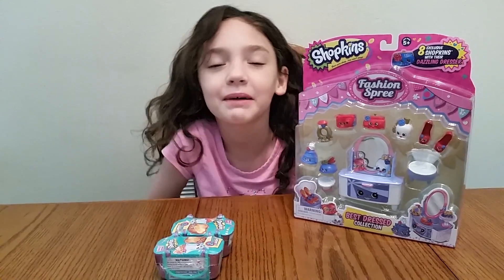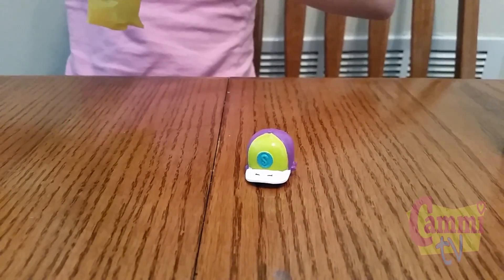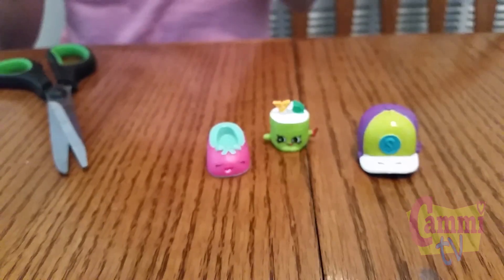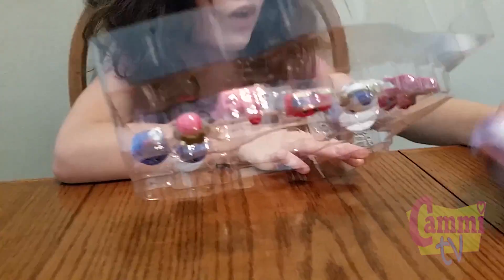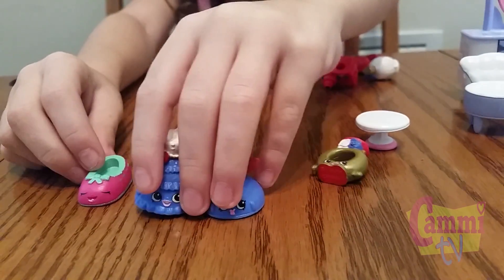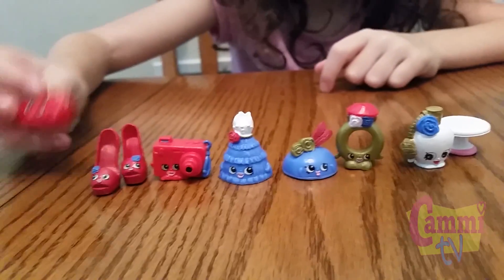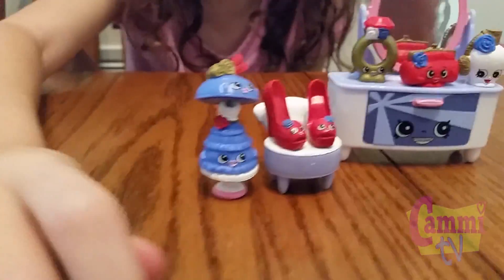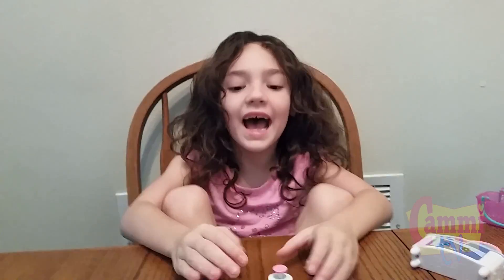Shopkins Season 3 Dazzling Dresser and Blind Baskets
Cammi gets to open the Shopkins Season 3 Dazzling Dresser and Blind Baskets.  Cammi has a great collection of Shopkins and especially loved the Shopkins Dazzling Dresser.  If you love Shopkins, then you have to watch Cammi open the Shopkins Season 3 Dazzling Dresser.

"Lucky_Day"

Spanish
Shopkins Temporada 3 Deslumbrante Dresser y Cestas de Ciegos

Cammi llega a abrir el Shopkins Temporada 3 Deslumbrante Dresser y Cestas de Ciegos. Cammi tiene una gran colección de Shopkins y nos encantó especialmente la Shopkins Deslumbrante Dresser. Si te gusta Shopkins, entonces usted tiene que mirar Cammi abrir el Shopkins Temporada 3 Deslumbrante Dresser.

Filipino
Shopkins Season 3 nakasisilaw aparador at Blind basket

Makakakuha Cammi upang buksan ang Shopkins Season 3 nakasisilaw aparador at Blind basket. Cammi ay may isang mahusay na koleksyon ng Shopkins at lalo na mahal ang Shopkins nakasisilaw aparador. Kung mahilig ka sa Shopkins, pagkatapos ay mayroon kang upang panoorin Cammi buksan ang Shopkins Season 3 nakasisilaw aparador.

Arabic
Shopkins الموسم 3 الإبهار تسريحة وسلال للمكفوفين

Cammi يحصل لفتح Shopkins الموسم 3 الإبهار تسريحة وسلال للمكفوفين. Cammi لديها مجموعة كبيرة من Shopkins وخصوصا أحب Shopkins الإبهار تسريحة. إذا كنت تحب Shopkins، ثم لديك لمشاهدة Cammi فتح Shopkins الموسم 3 الإبهار تسريحة.